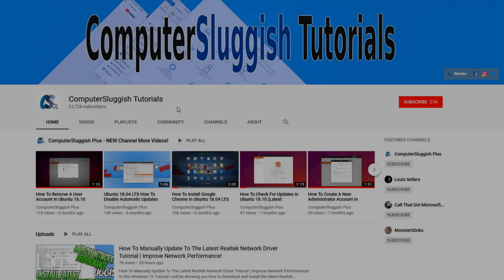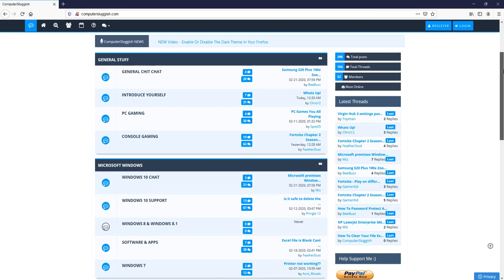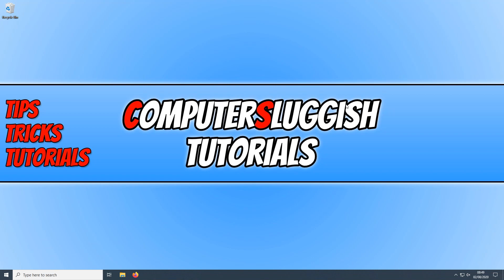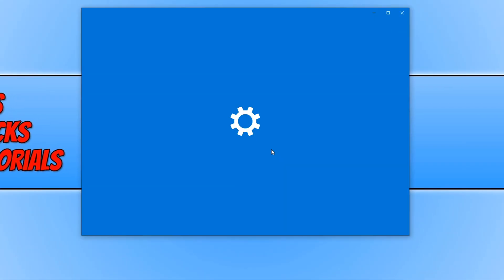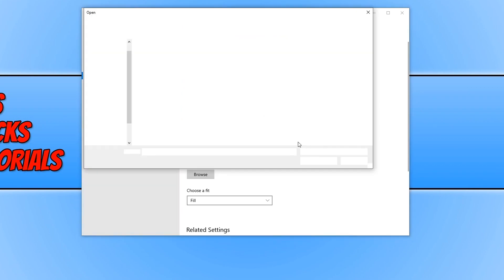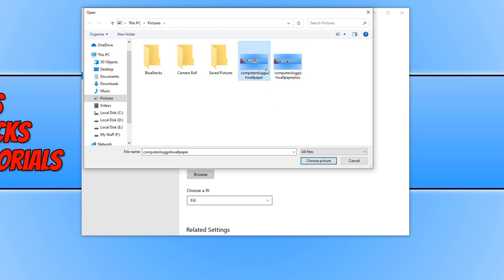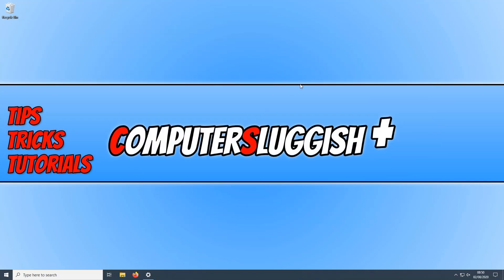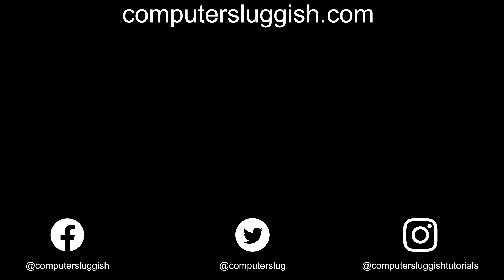How To Change Your Desktop Wallpaper Background In Windows 10 PC Tutorial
In this Windows 10 tutorial I will be showing you how to change your desktop background on your PC or laptop. Sometimes you may be bored of the Windows 10 default wallpapers or simply just want an image of your choice. You can customise and change your desktop background to your chosen image by following this quick and easy tutorial.